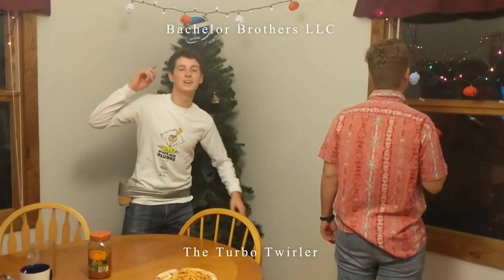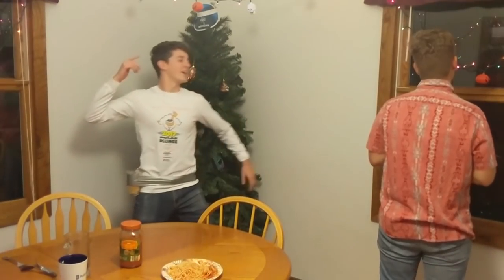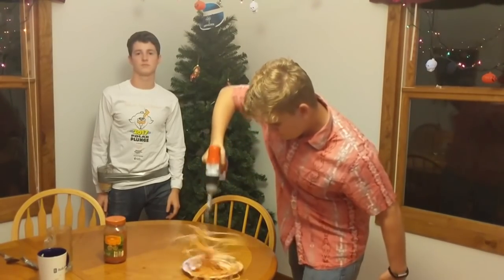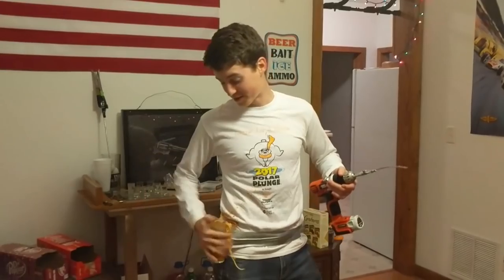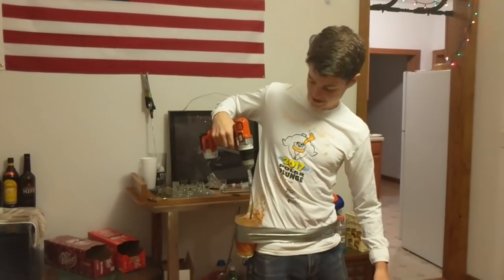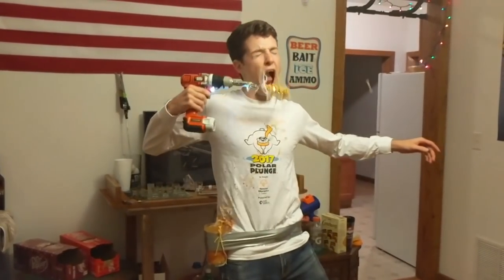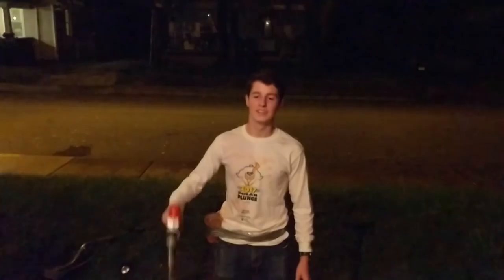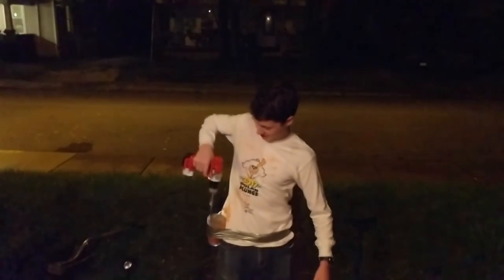The Turbo Twirler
Have you ever neede to twirl your spaghetti? Well guess what, now you can twirl your spaghetti all you want with the turbo twirler, a turbo twirling device that twirls your pasta. This device will twirl your pasta and allow you to eat your pasta with ease, due to its amazing twirling capabilities which allow it to help you twirl your pasta.